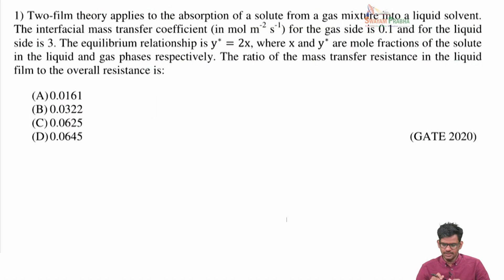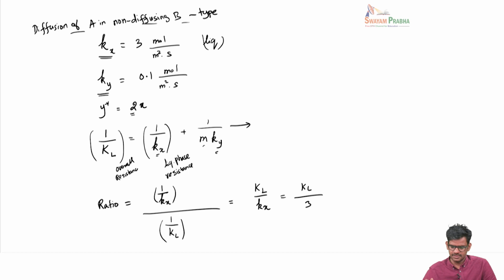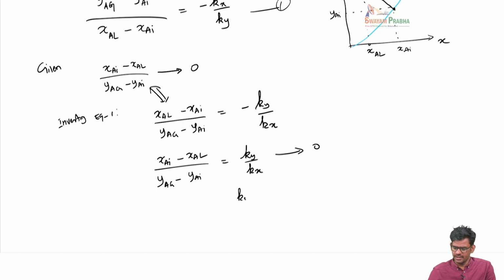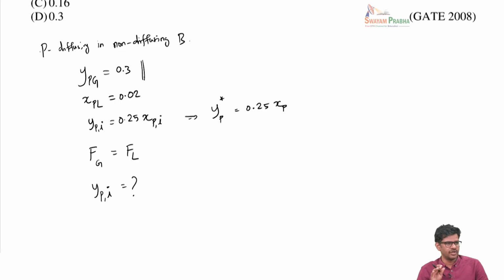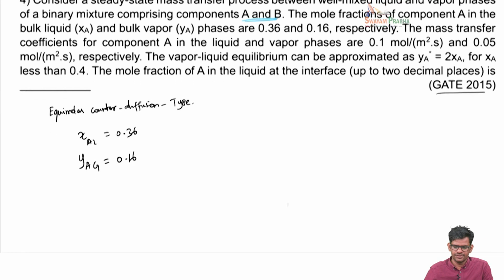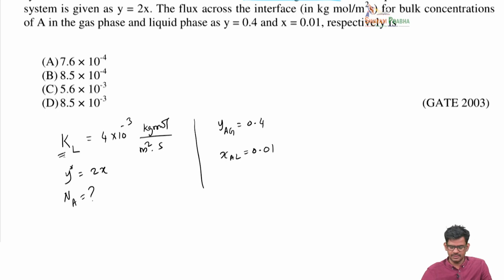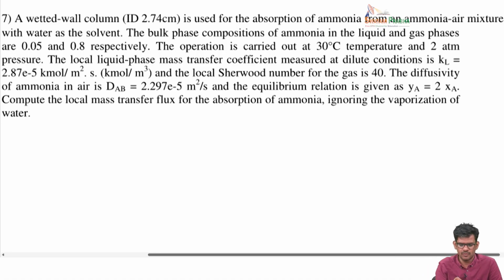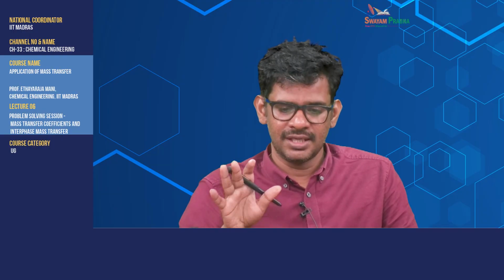Lec 06: Problem solving session - Mass Transfer Coefficients and Interphase mass transfer